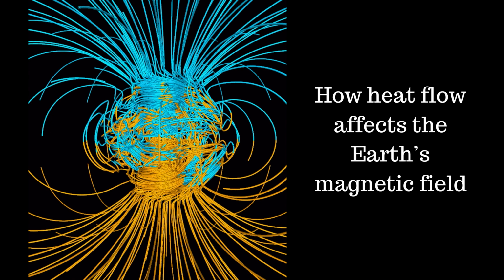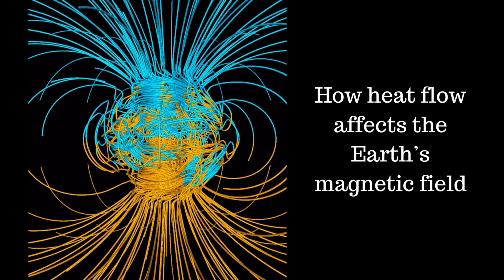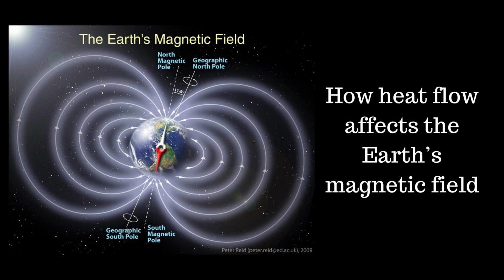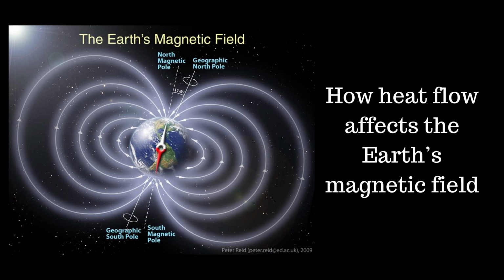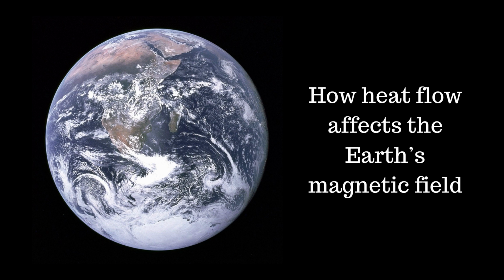Unraveling the Earth's Magnetic Field Mysteries | SpaceTime Astronomy News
Compass readings that do not show the direction of true north and interference with the operations of satellites are a few of the problems caused by peculiarities of the Earth’s magnetic field.
Hear this story and more in SpaceTime with Stuart Gary S26E39 podcast - available wherever you get podcasts or visit our
Join the Space Time with Stuart Gary Members Only family to get access to commercial-free, Triple Episode premium editions and exclusive bonus content: